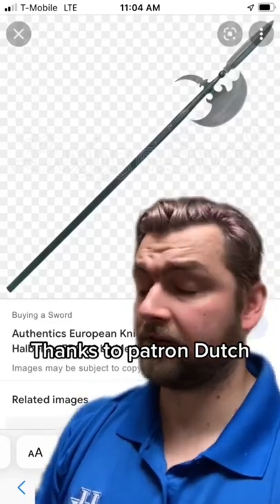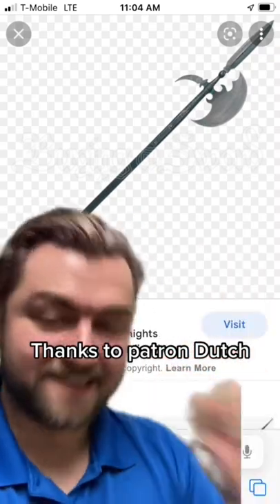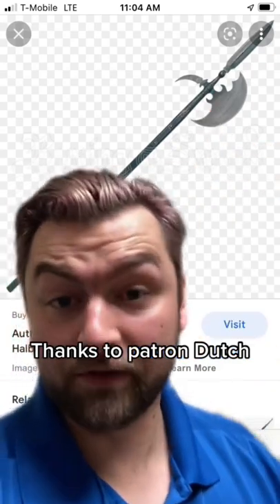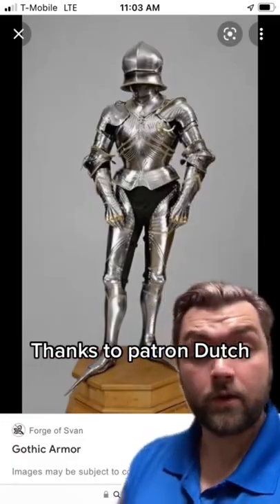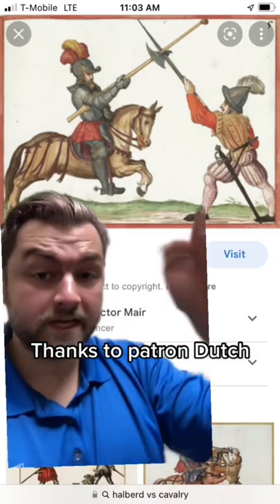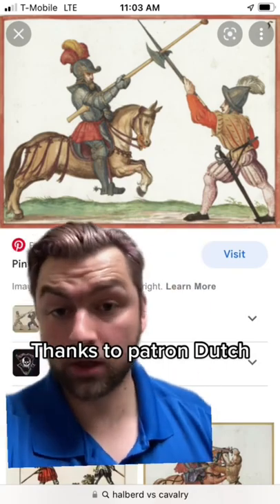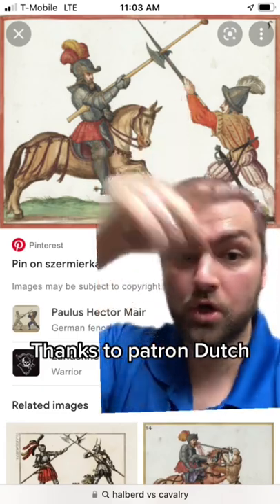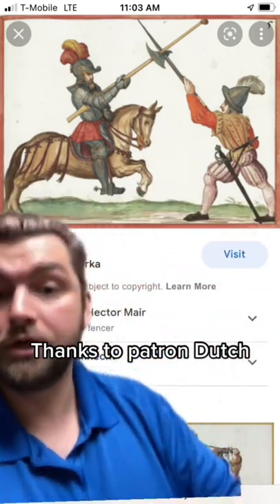I love the Halberd